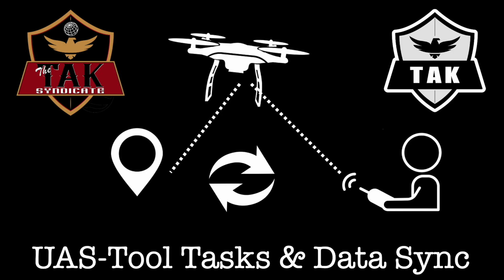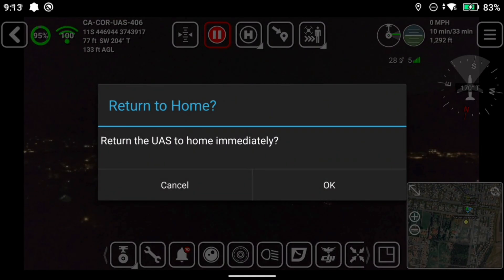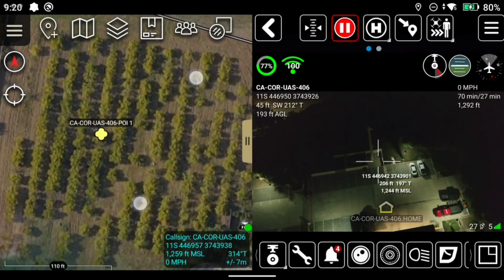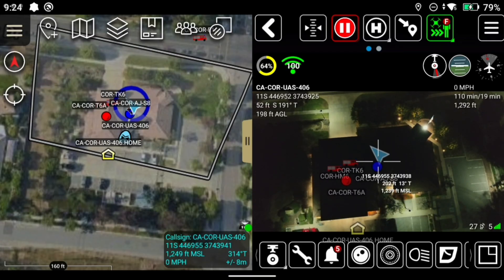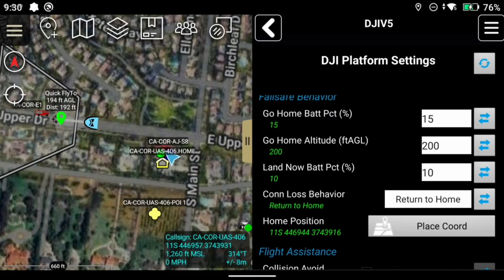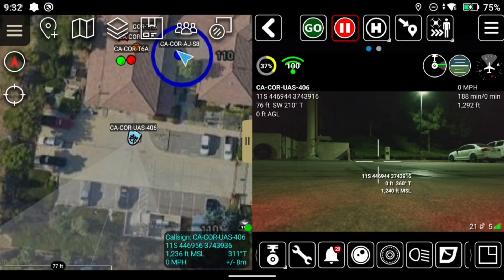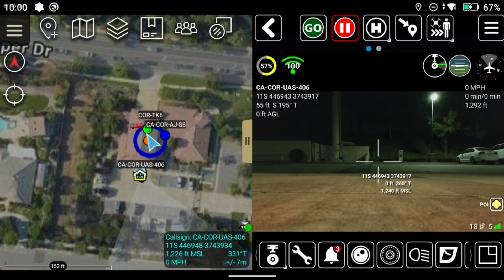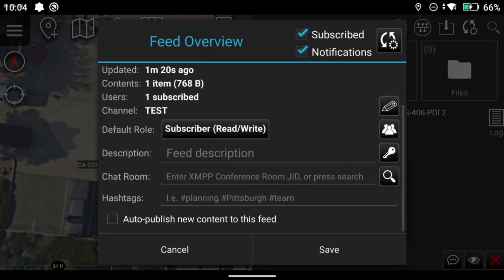UAS Tool Tasks & Data Sync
This video covers the tasks in the Quick Flight Tool Bar and how to use Data Sync in UAS operations.